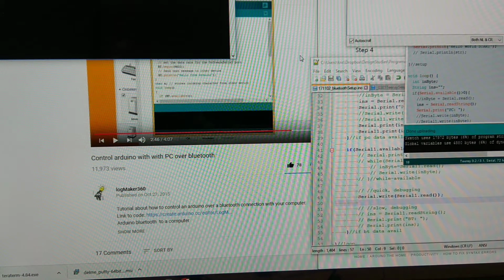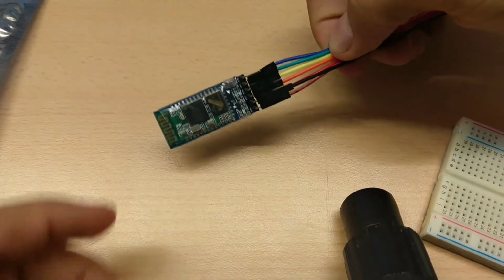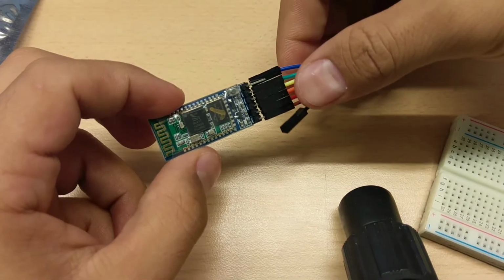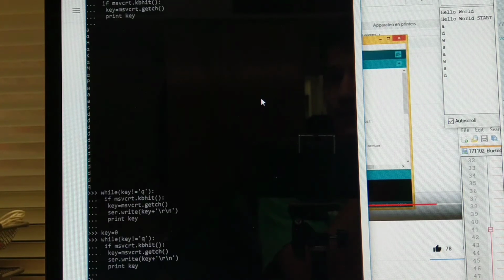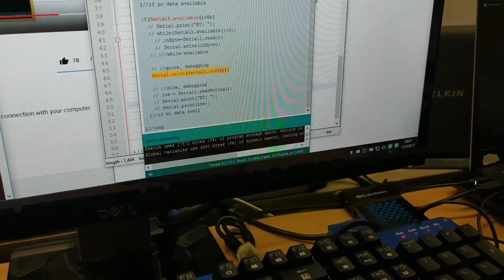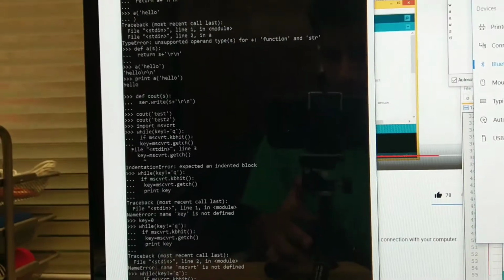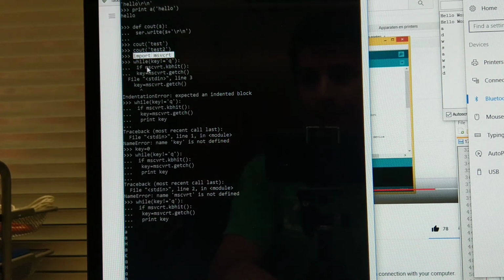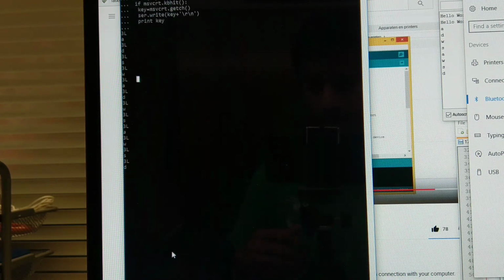connecting HC05 to computer, with Teensy